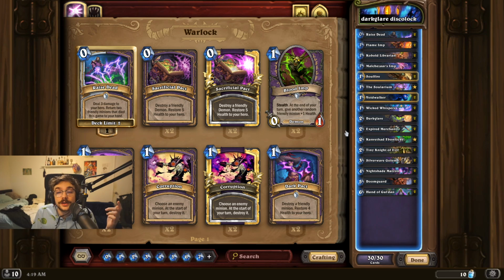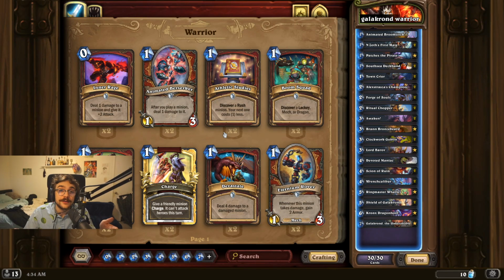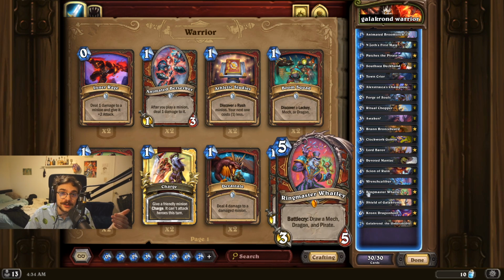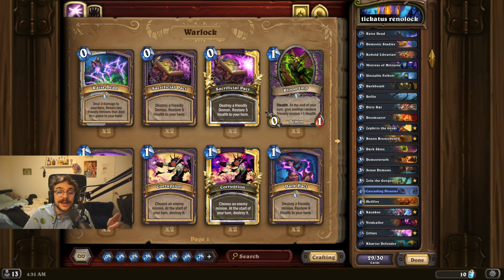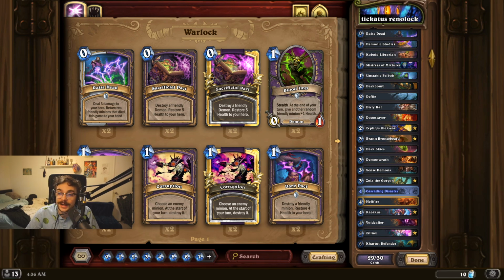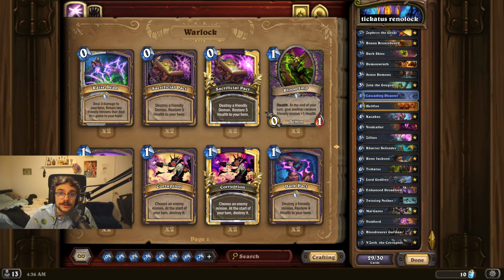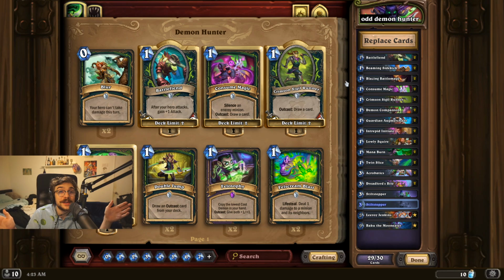5 More INSANE Darkmoon Faire Wild Decks to Ladder With!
Here are 5 more Wild Hearthstone legend decks that are overperforming in Darkmoon Faire. This time, every one features Darkmoon Faire cards!

AAEBAa35AwKPggPWuQMOMPcEzgfCCNkV1LMCvLYC8tAC/aQDtbkDtrkDy7kD184D0OEDAA==

AAEBAaPLAwiFF5G8AqqvA+O0A8XAA5XNA5PQA8DeAwvUBcYVgrAC9s8CnfACl5QDmpQD2K0D2q0D/q4D0q8DAA==

AAEBAa35Ax6KAdsG3Aa2B44Owg+tEP0RwxaFF+CsAti7At7EAt/EAufLAvLQApfTAujnAsPqApz4AqCAA6GhA/yjA+usA8S5A72+A9fOA+zRA8beA87hAwAA

AAEBAZvoAwKvBJ74Ag62E/2nA/muA+C8A96+A7rGA9TIA/fIA/LJA9zMA4LQA83dA8/dA9neAwA=

AAEBAZICAoQXkbwCDvcD1AXmBeUH6BXNuwL9pwP7rQPpsAPczAP5zAPG0QO50gPK4wMA

Decklists can be found in my discord!